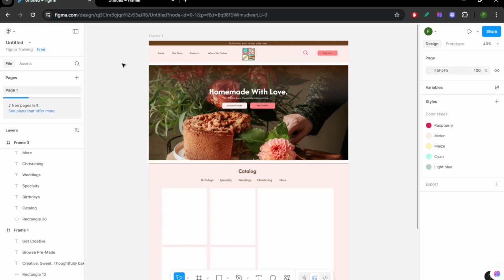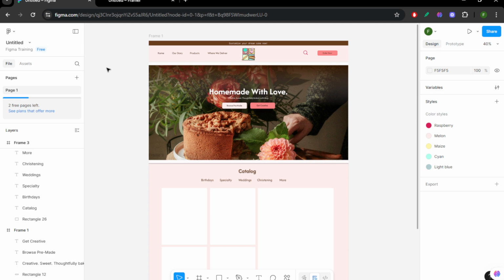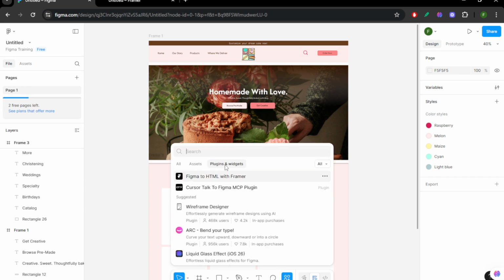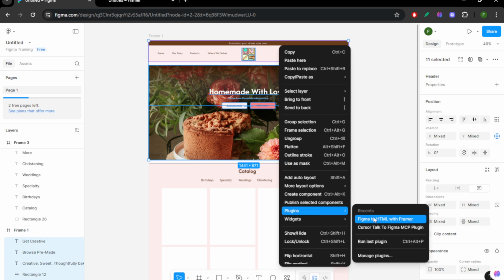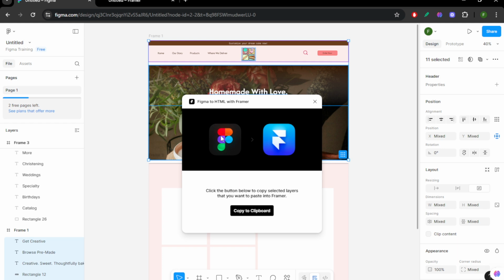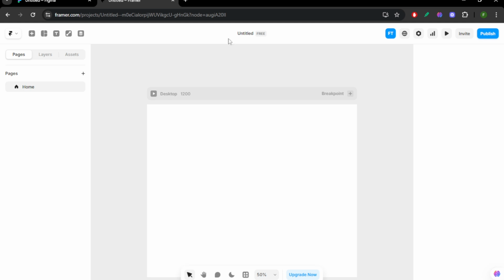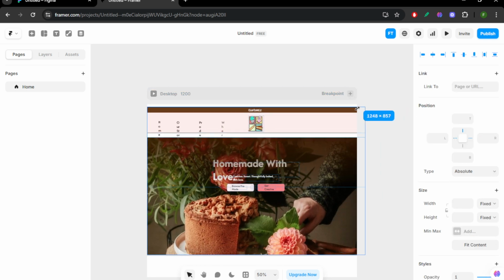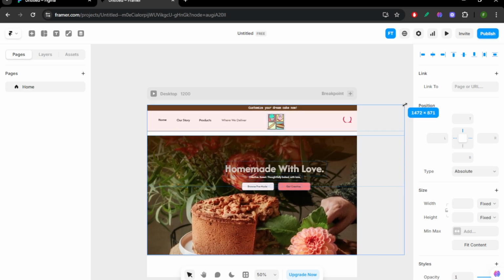How to Copy Figma Designs to Framer in Minutes!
Looking to move your designs from Figma to Framer without losing quality or wasting hours redoing your layout? In this quick tutorial, you'll learn exactly how to copy designs from Figma and bring them into Framer—fast and clean. Whether you're building a prototype, launching a landing page, or converting client work into a live website, this method will save you time and preserve your original design structure. We’ll cover how to export components, preserve styles, manage responsive frames, and bring interactivity to life inside Framer. If you're a designer or solo dev building with Framer in 2025, this is the workflow you need to know.